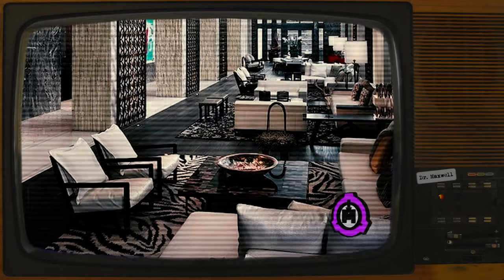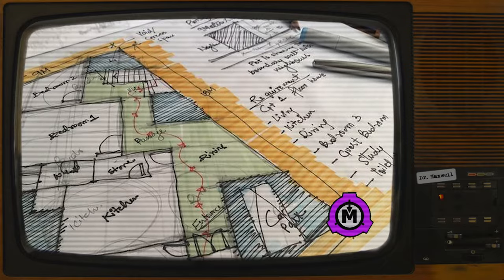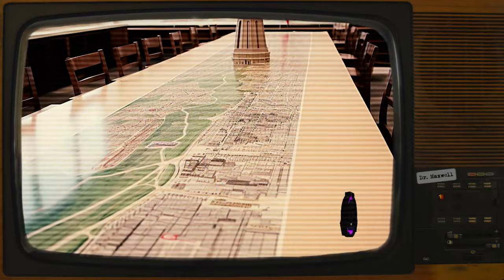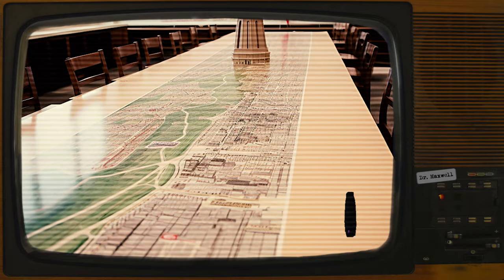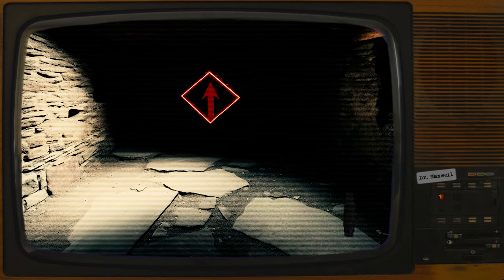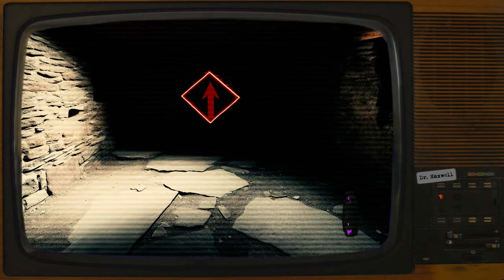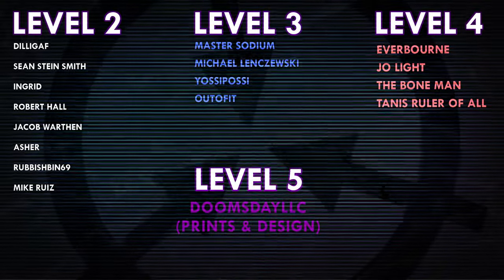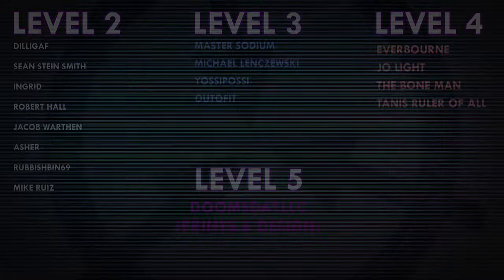SCP-7572 | Crossfire | Endless Stairs | Pitch Haven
VFX samples and images by:
Joe Jabon
MrTitanosaurus
SCP Orientation
Even Royalty
MrKlay
Midjourney